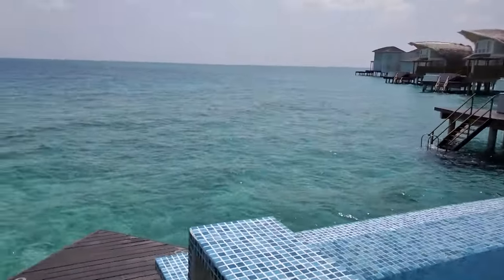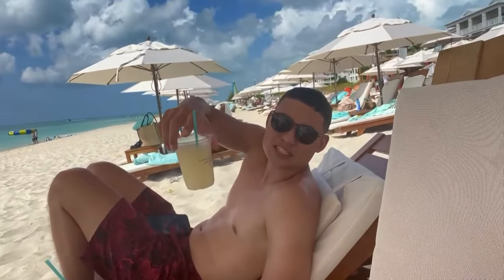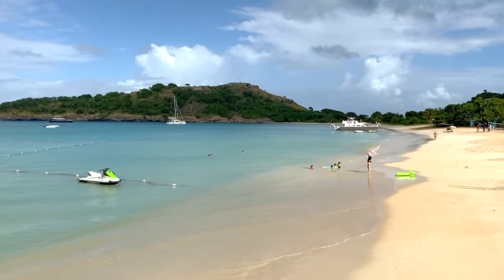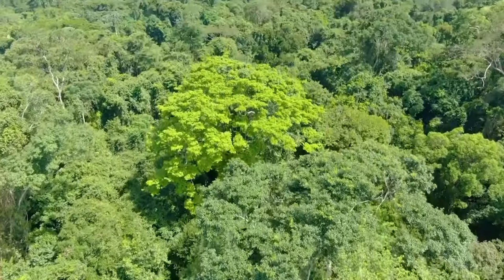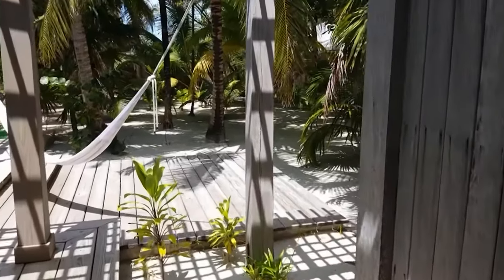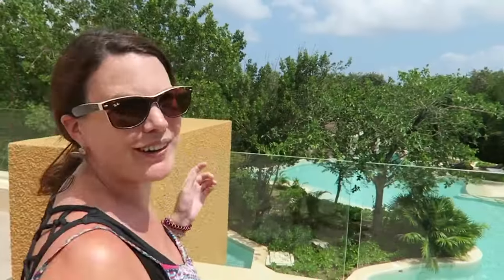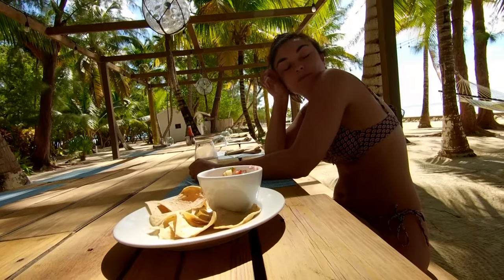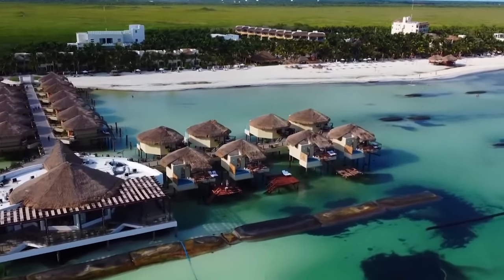BEST OVERWATER Bungalows in The CARIBBEAN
Welcome to The Travelers Post; you are currently watching: Top 10 OVERWATER Bungalows in The CARIBBEAN.

You're in the right place to check the best overwater bungalows in the Caribbean! We've all dreamed about visiting one of these amazing bungalows in the Caribbean, and now you have the list of the best ones in the Caribbean.

In this channel, we focus on providing you with the best traveling tips and tricks and the best travel destinations in the world, and we try to become your go-to traveling guide so you can enjoy traveling to the fullest.